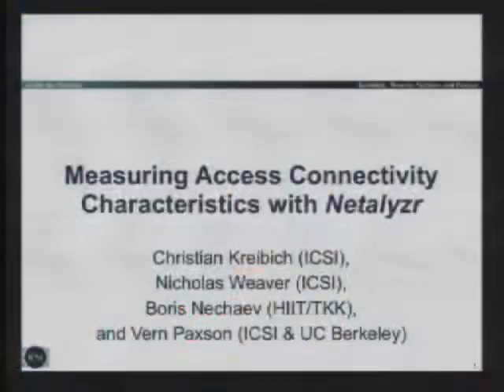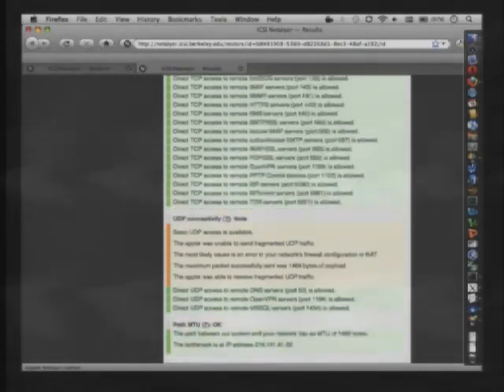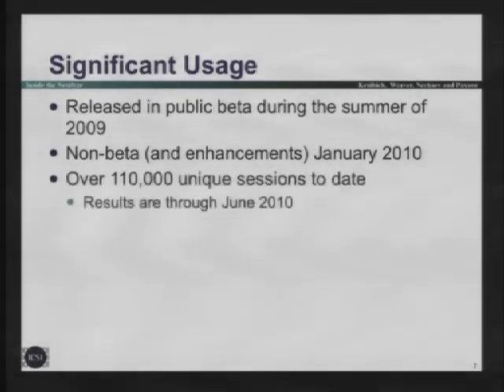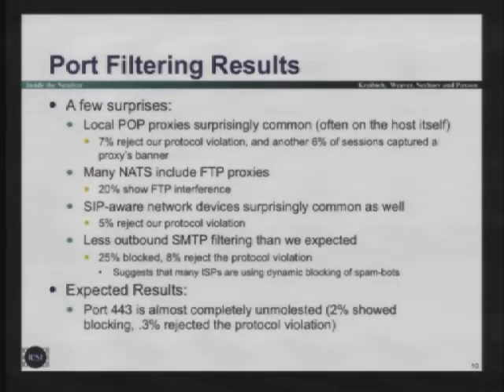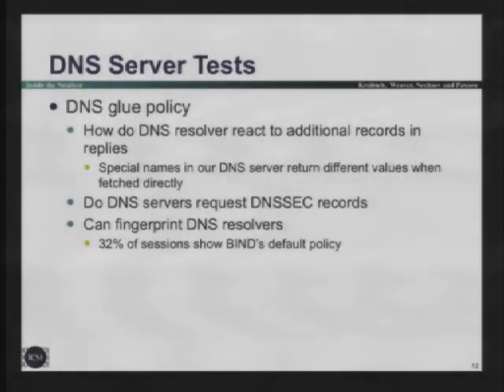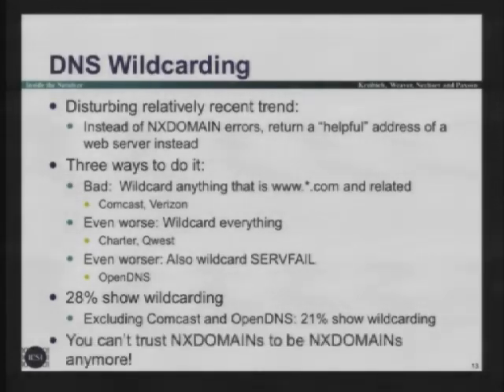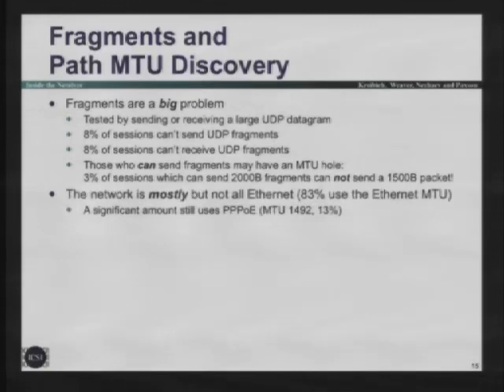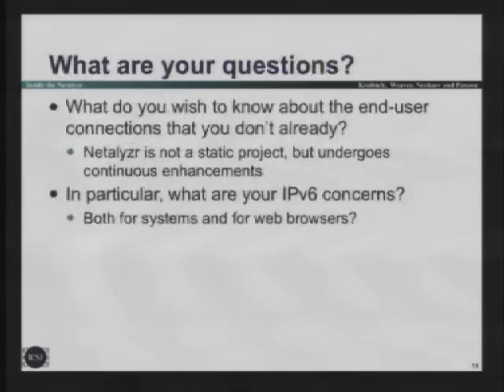Measuring Access Connectivity Characteristics with Netalyzr